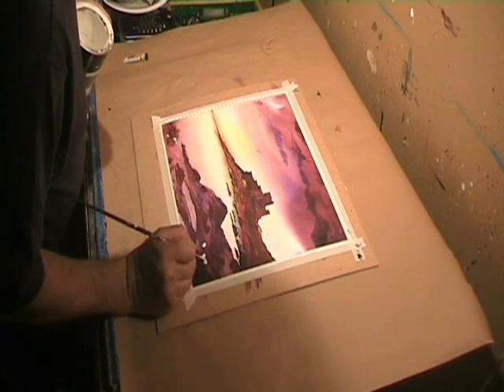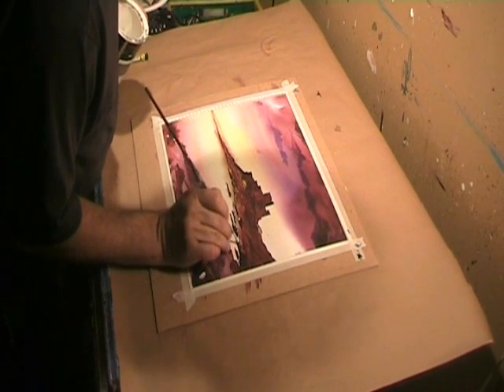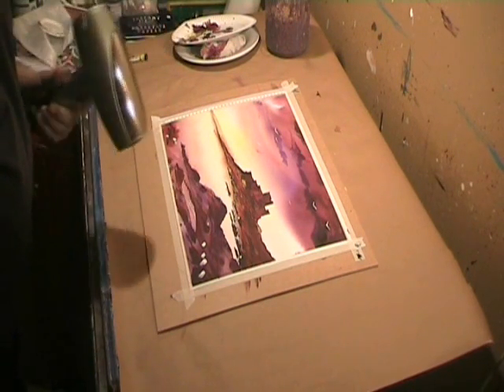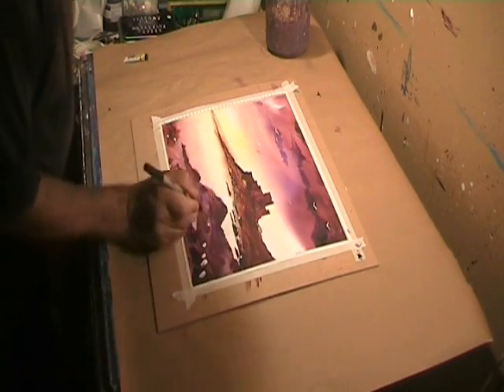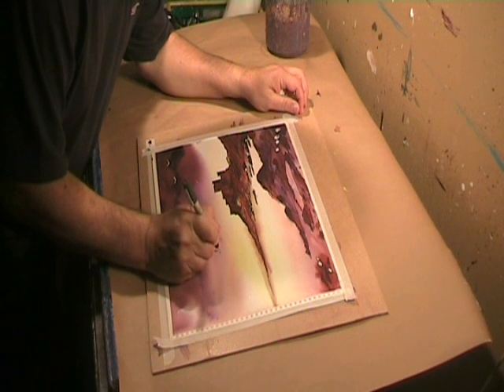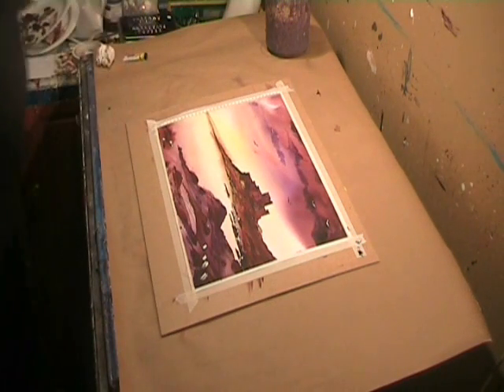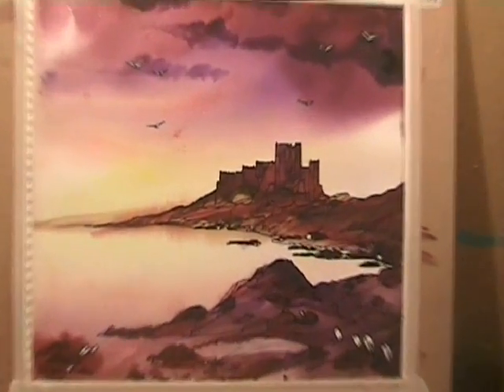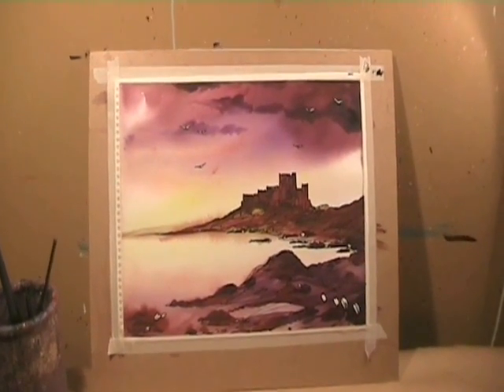Watercolour/Ink Demo Part Four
Watercolour Demo